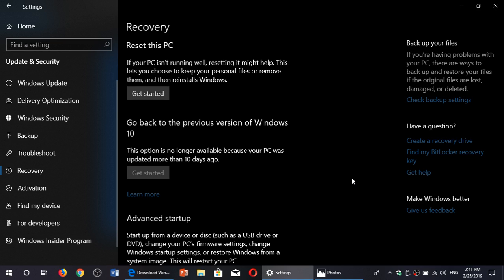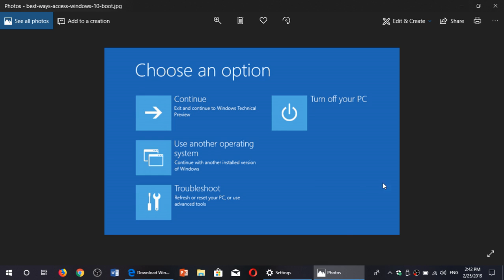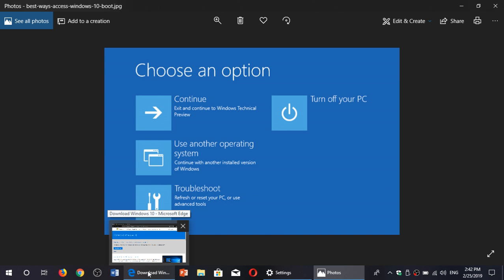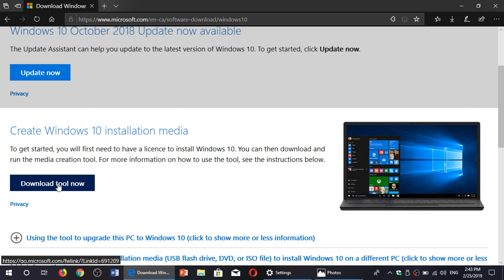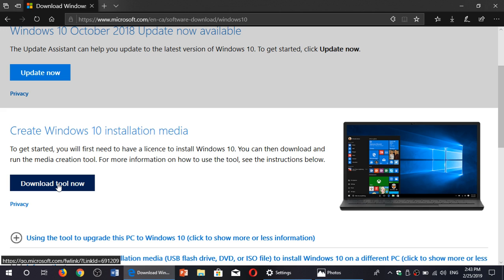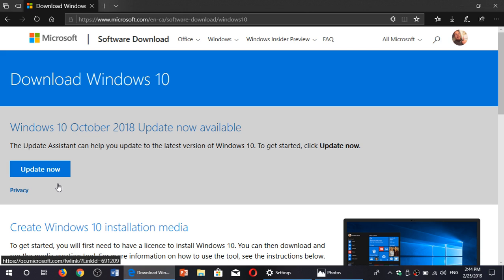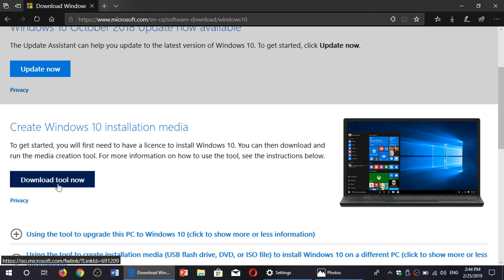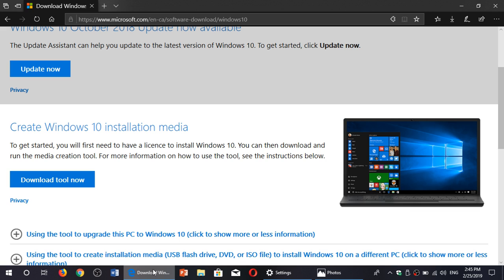Unable to Use Windows 10 Reset PC or Restore options what do you do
If you cant reset PC or no recovery or restore options work you will need to download Windows 10 media creation tool and create a bootable Windows 10 install disc